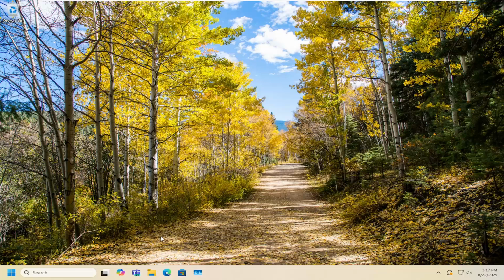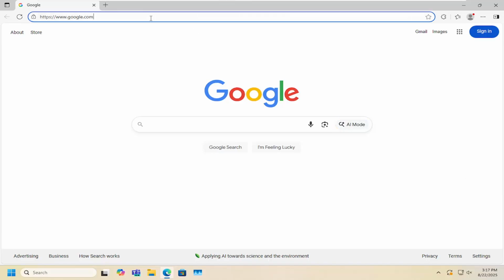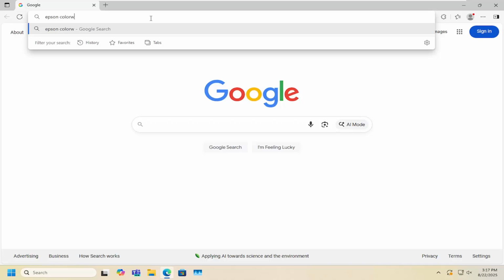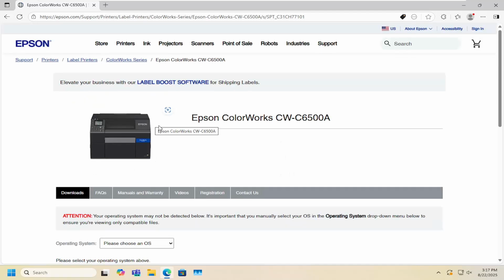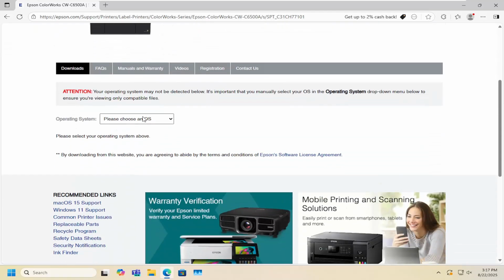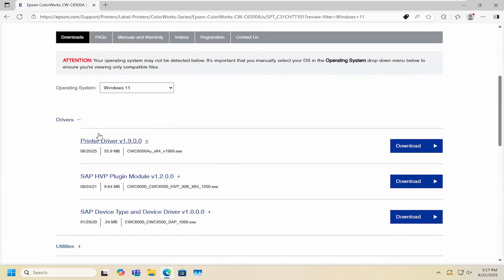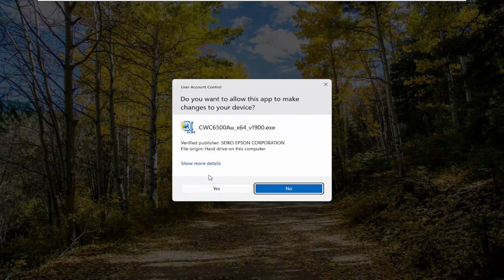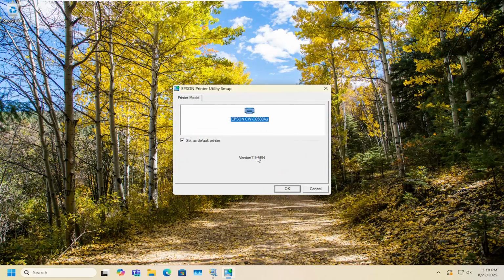How To Install and Setup Epson ColorWorks C6500A Printer [Guide]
The Epson ColorWorks C6500A printer is a professional-grade color label printer built to handle high-volume printing needs with precision and efficiency. This guide is designed to walk users through the installation and setup process so they can begin using the device seamlessly. Known for its vibrant print quality and reliability, the ColorWorks C6500A is a great choice for businesses requiring durable labels in industries like retail, logistics, and healthcare. Getting the setup right ensures optimal performance and long-lasting results from the printer.

Issues addressed in this tutorial:
Epson ColorWorks C6500A
Epson C6500A setup
Epson ColorWorks printer guide
Epson ColorWorks installation
Epson label printer setup
Epson C6500A tutorial
Epson printer setup guide
ColorWorks C6500A configuration
Epson C6500A printing tips
Epson ColorWorks label printing

In addition to preparing the Epson ColorWorks C6500A for operation, this tutorial emphasizes how proper configuration helps unlock the printer’s advanced features. Following the installation process carefully allows users to integrate the device smoothly into existing workflows. With consistent performance and sharp output, the ColorWorks C6500A makes professional label printing simple and effective. This setup guide provides users with the foundation needed to make the most out of their Epson ColorWorks C6500A printer.